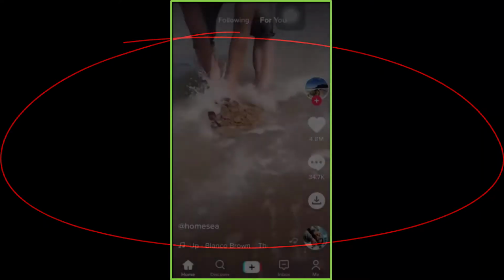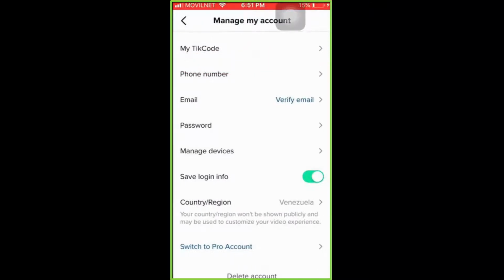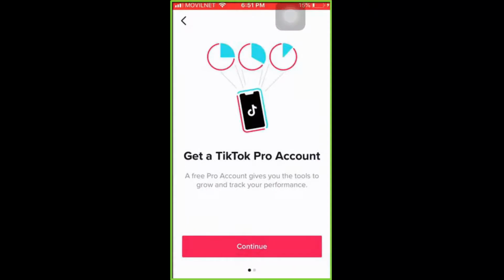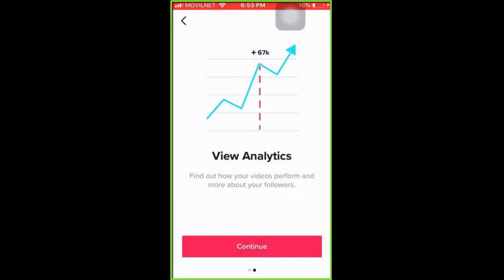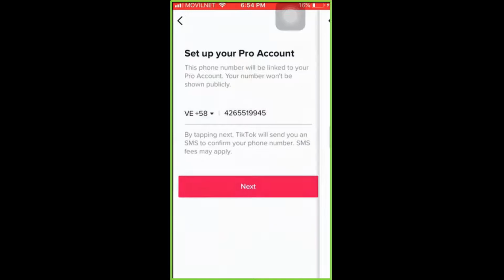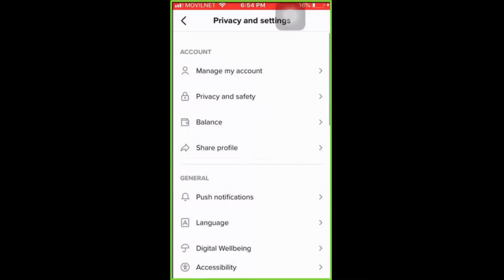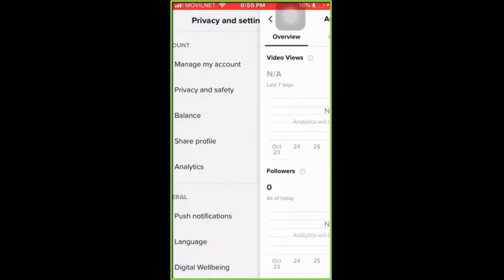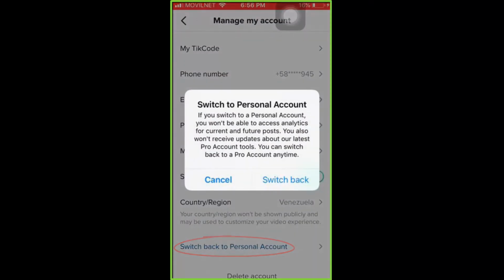TicTok Marketing the Easy Way. Branding Your Account.